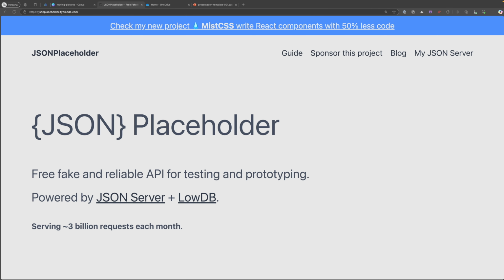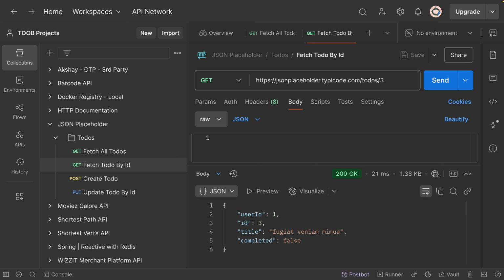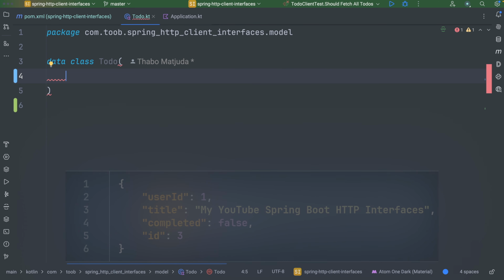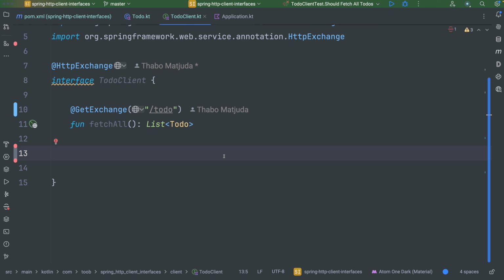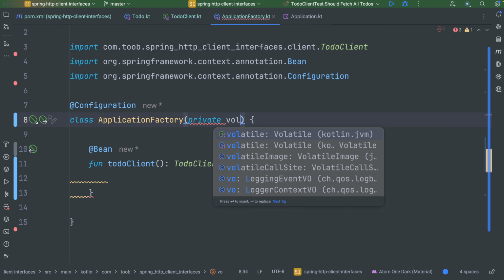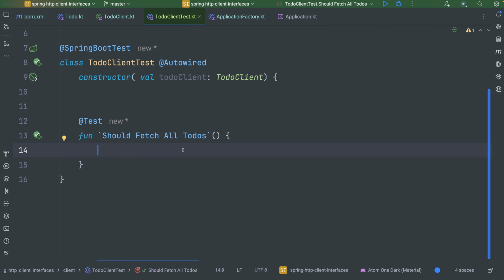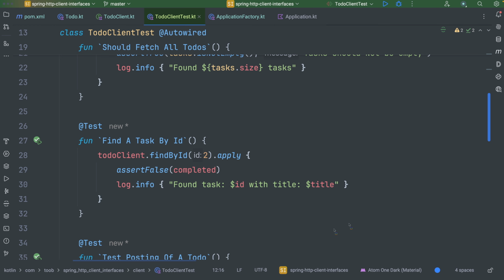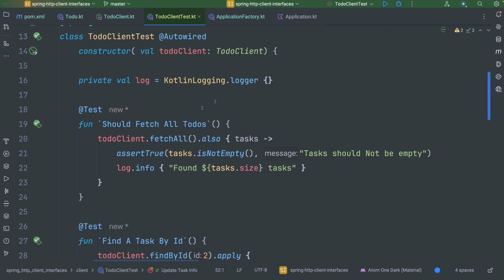🚀 Mastering Spring Boot 3.2: Simplify HTTP Calls with REST Client Interfaces!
🔥 Say goodbye to boilerplate HTTP clients! With Spring Boot 3.2, you can now call REST APIs effortlessly using HTTP Interfaces—no more manual HTTP requests, just clean, declarative code!

In this short video, I’ll show you how to :
✅ Define an interface for making API calls
✅ Register it as a Spring Bean (no manual HTTP clients!)
✅ Fetch data from a real API in just a few lines of code

More concepts you will learn include :

👉 Some Of Kotlin's Features
👉 JUnit 5 Integration Testing With Spring Boot
👉 A Few Notes About HTTP In General

📖 What's covered
00:00 - Introduction
00:26 - Chapter 1: Free  Mock API We Integrate To, named, JSONPlaceholder
00:41 - Chapter 2: Studying The API via Postman
02:48 - Chapter 3: Getting Into Code, Kotlin, Spring Boot, JUnit 5
03:05 - Chapter 4: Kotlin Data Class
04:05 - Chapter 5: Spring Boot HTTP Interface via Kotlin
05:33 - Chapter 6: Spring HTTP Client Factory Configuration
07:23 - Chapter 7: Spring & JUnit 5 Integration Test
10:25 - Conclusion